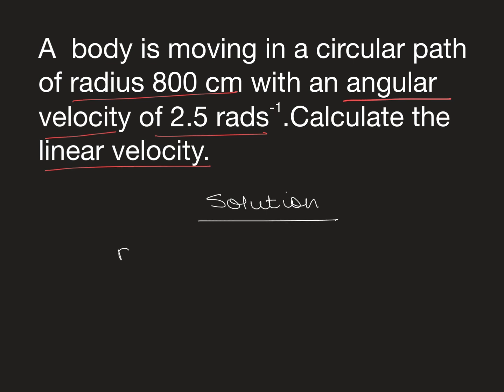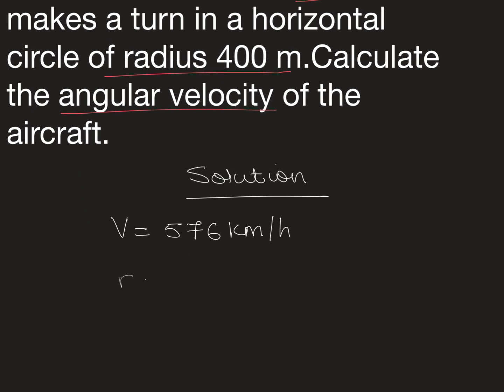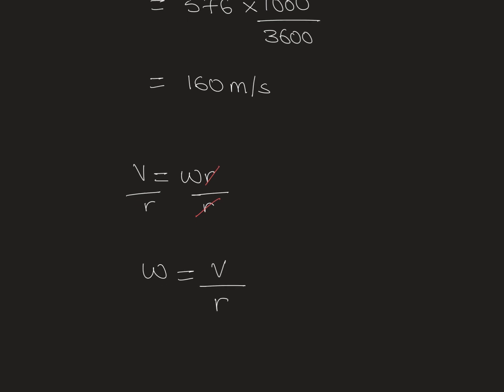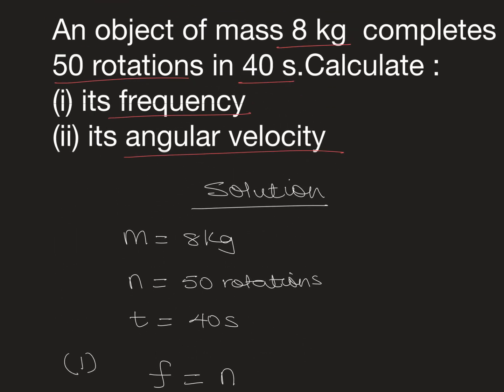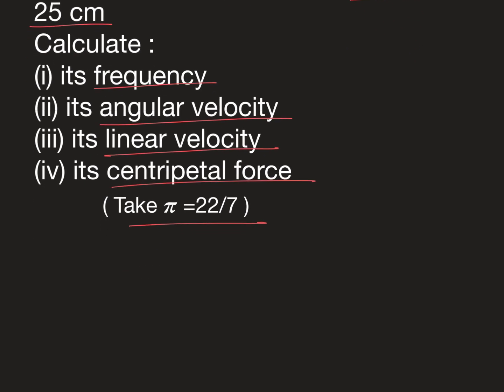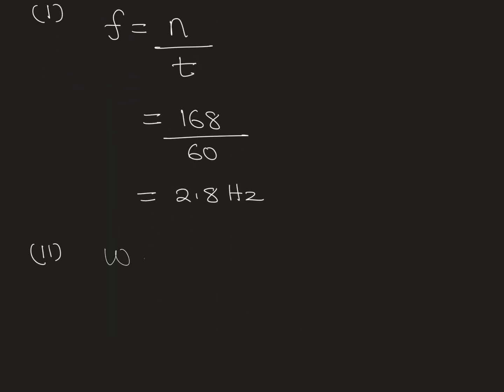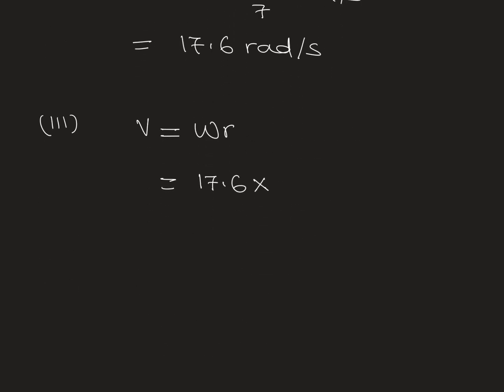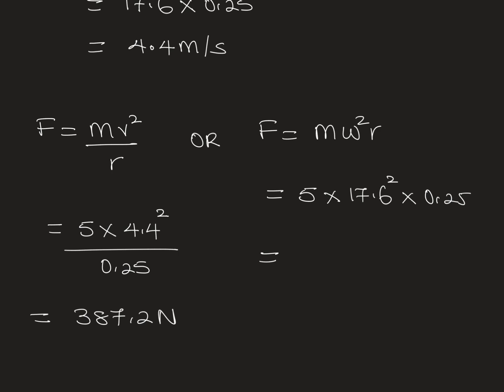CIRCULAR MOTION (6) PROBLEMS AND SOLUTIONS OF CIRCULAR MOTION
PROBLEMS AND SOLUTIONS OF CIRCULAR MOTION INVOLVING LINEAR VELOCITY,ANGULAR VELOCITY,FREQUENCY AND CENTRIPETAL FORCE